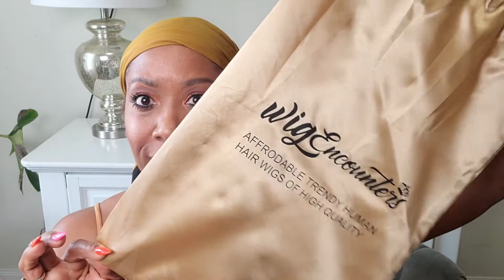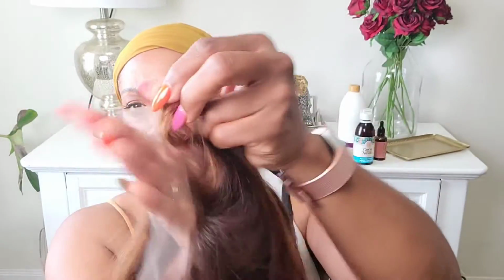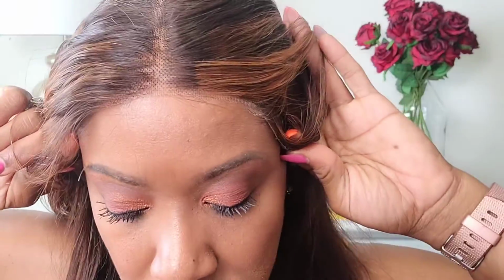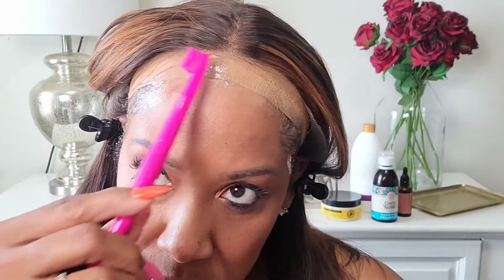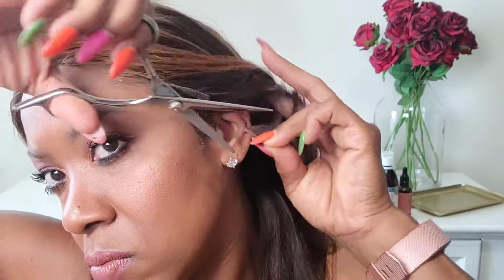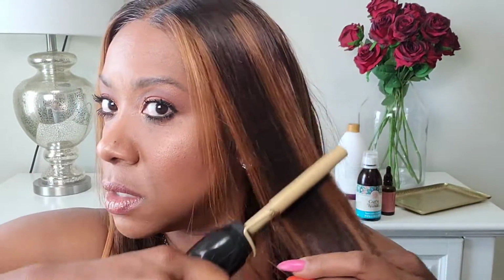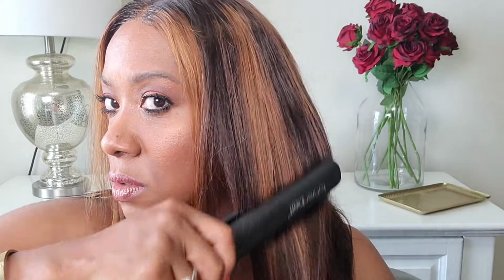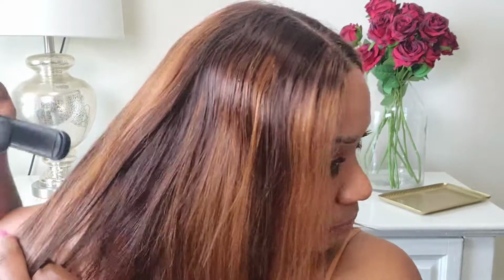SEXY SUMMER HAIR 🔥🔥 ||WIGENCOUNTERS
The wig I'm wearing in this video is from WIGENCOUNTERS:
Hair code: CCW713-1
Hair Type: Brazilian virgin hair
Hair Color: The same as the picture
Hair Length: 12 inches
Hair Density:180% density
Cap Construction: 13*4 lace front wig
Cap Size: Average
Lace Color: transparent